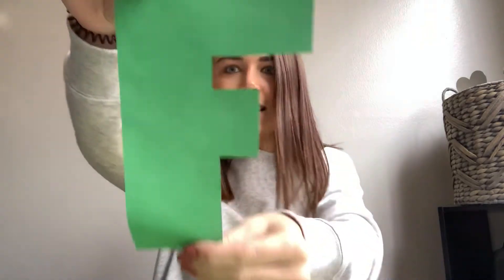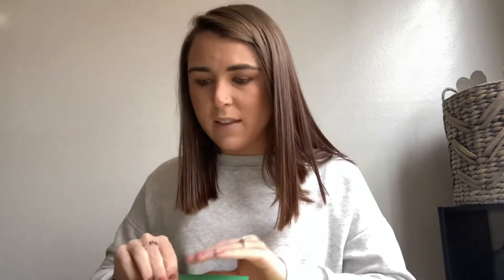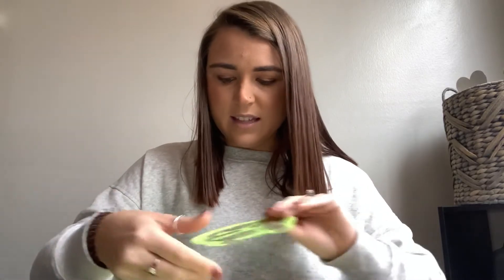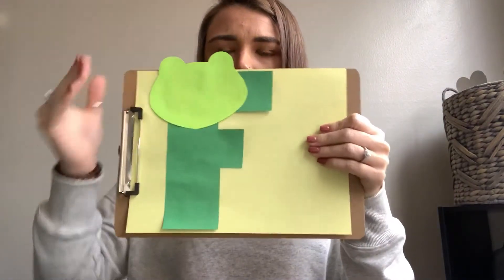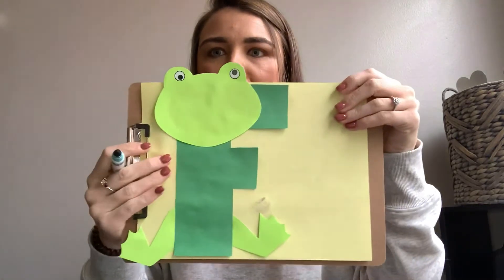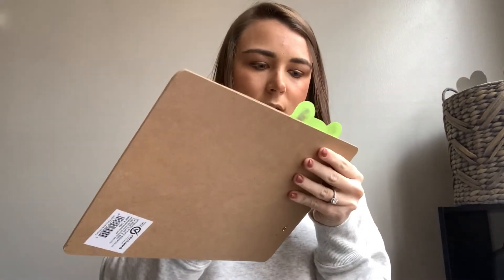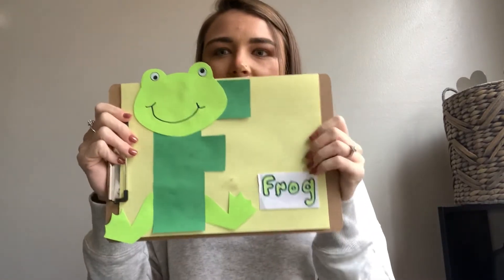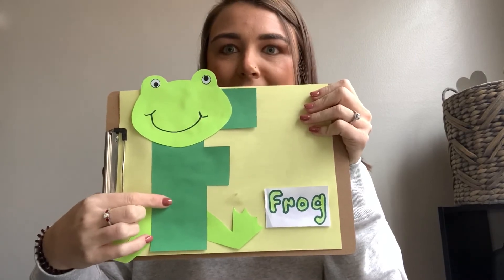Craft: F is for Frog